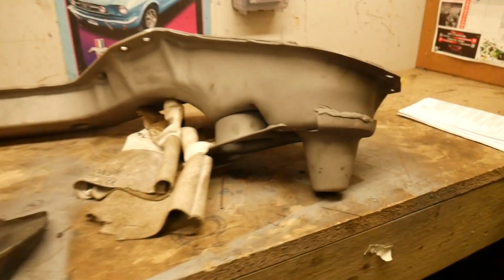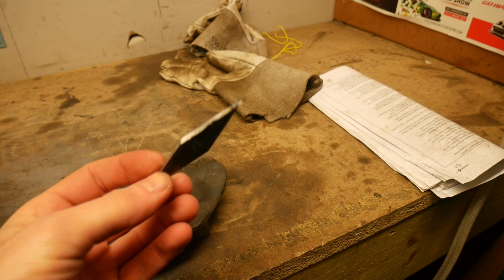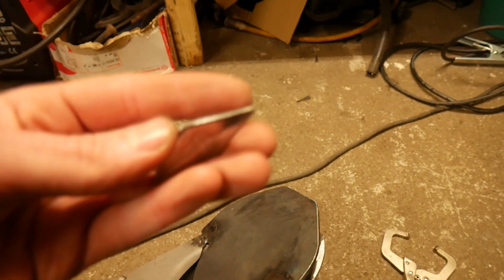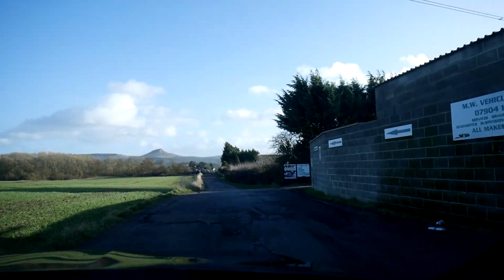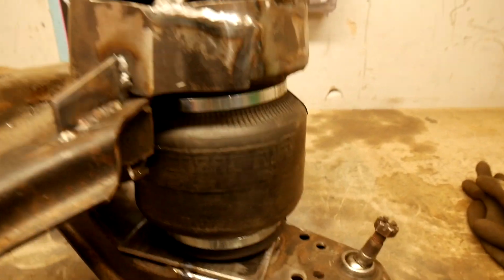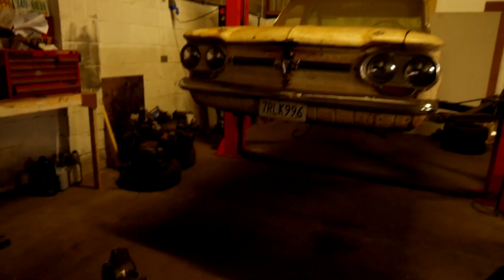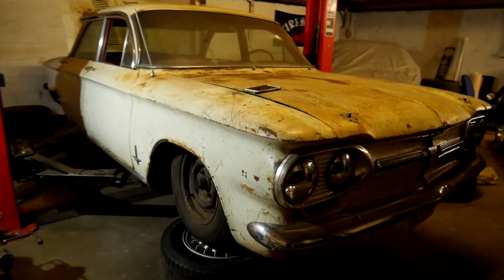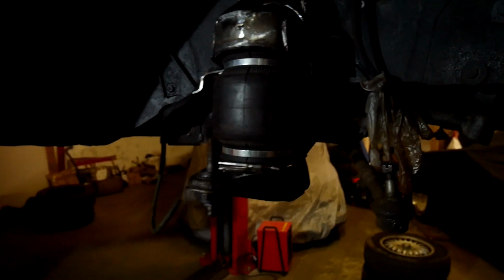STARTING TO GET EXCITED!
I FINALLY get the front subframe bolted back up with a bag fitted to test it for clearance and height!